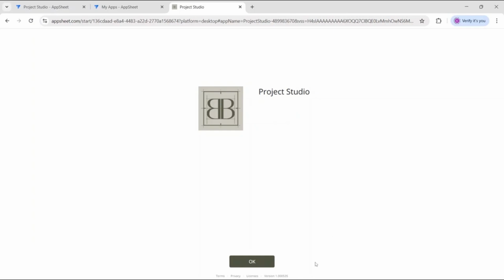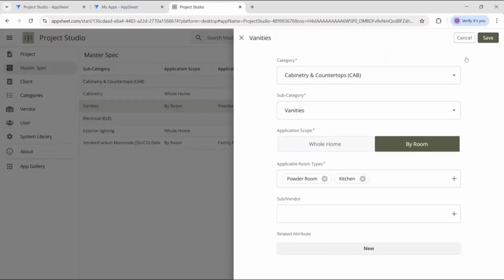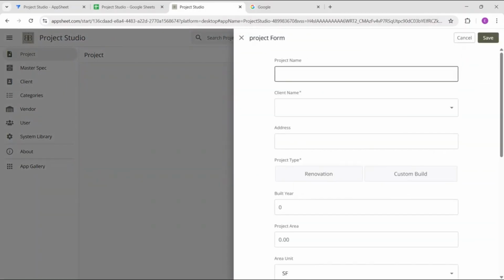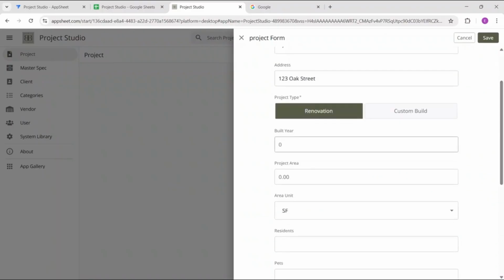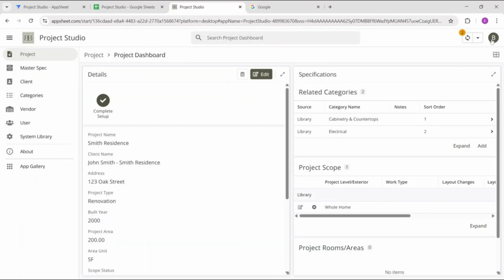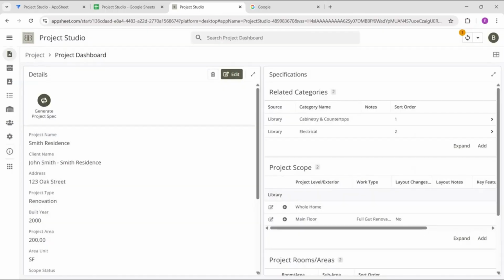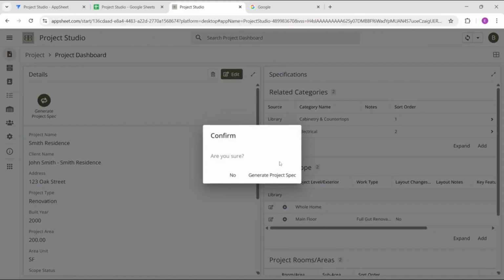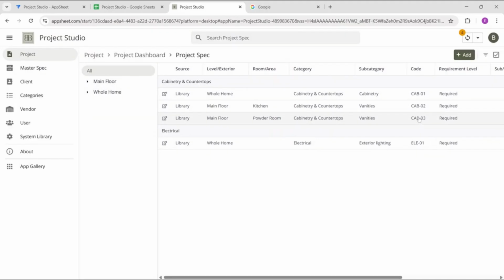Interior Design Project Management System Powered by AppSheet and Google Sheets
This video showcases a custom-built Interior Design Project Specification Management System developed using Google AppSheet and Google Sheets.

The solution is designed to solve common challenges in interior design project management such as scattered documentation, manual specification tracking, inconsistent version control, and limited visibility across project updates.

By leveraging AppSheet as a no-code platform and Google Sheets as a structured data backbone, this system creates a centralized, automated, and scalable workflow that improves accuracy, efficiency, and collaboration.

This project demonstrates how practical automation and smart system design can transform complex project processes into a streamlined digital solution without traditional coding.